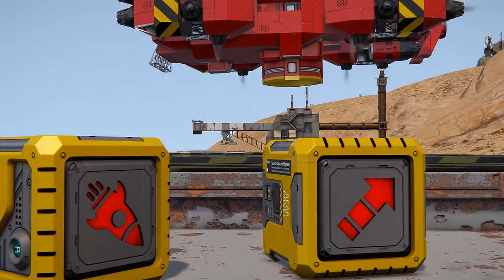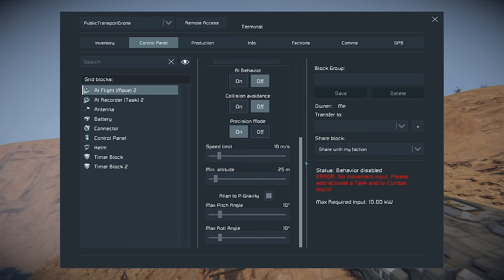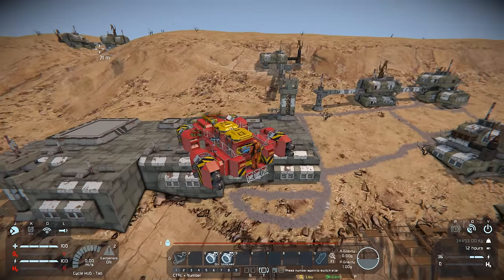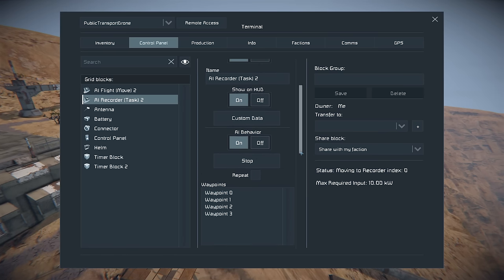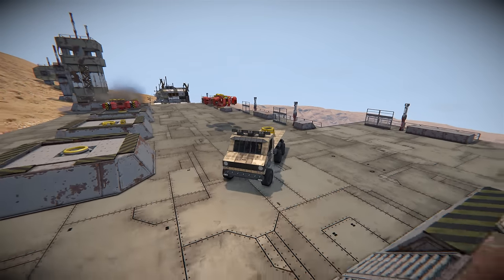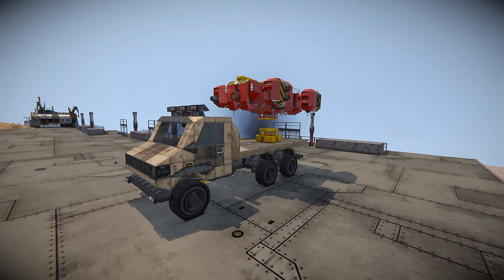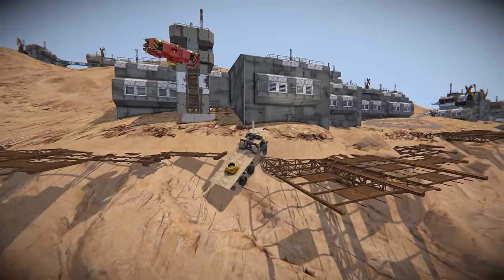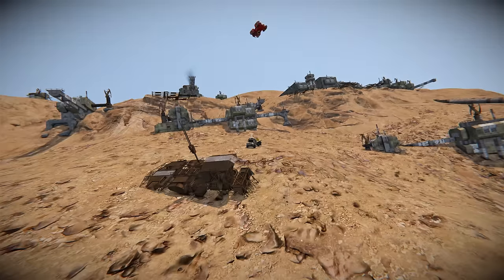AI Automatic Docking - HOW TO - Space Engineers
In this tutorial we show you how to get AI to dock with connectors both static and ones on moving Grids.